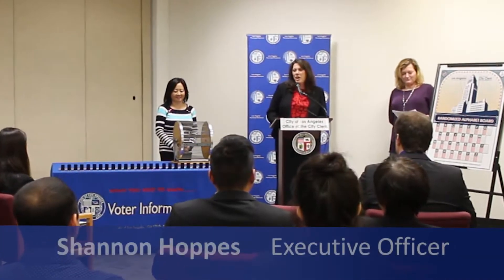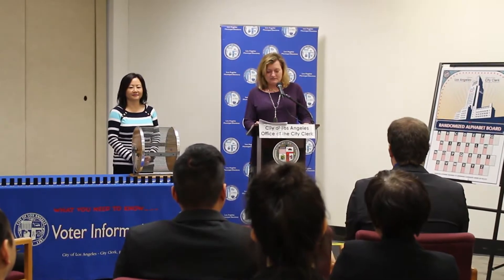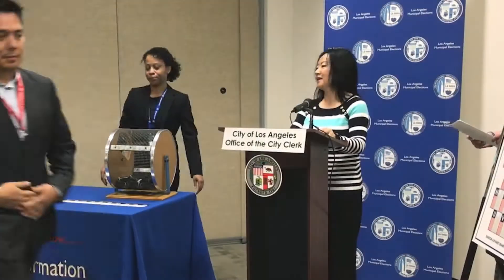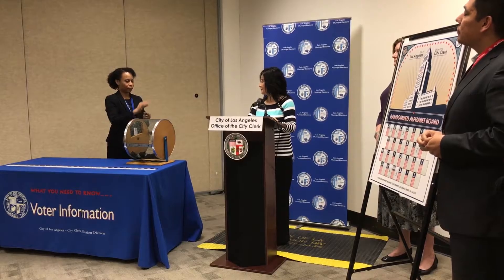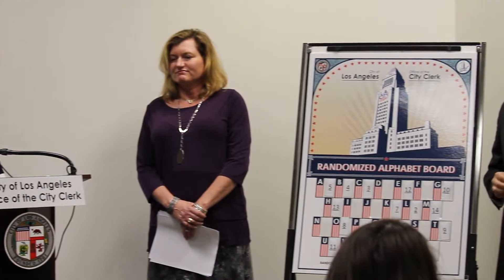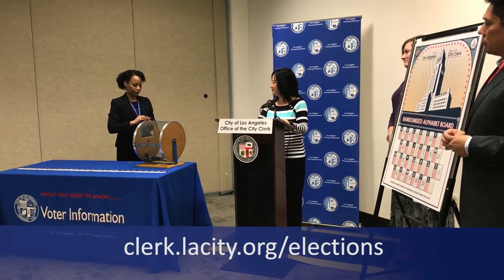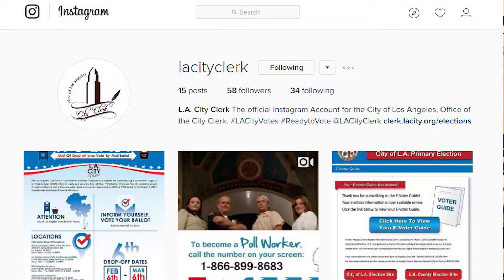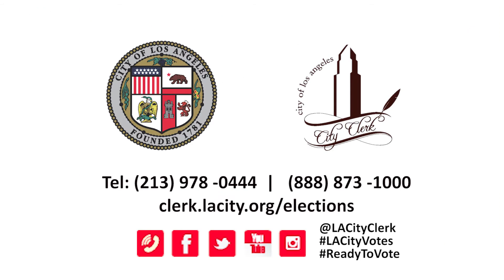Random Alpha Drawing 2017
City of Los Angeles, Office of the City Clerk, Random Alpha Drawing to determine the candidate order for the May 16, 2017 General Municipal Election ballot.